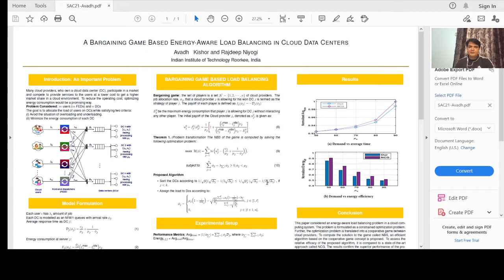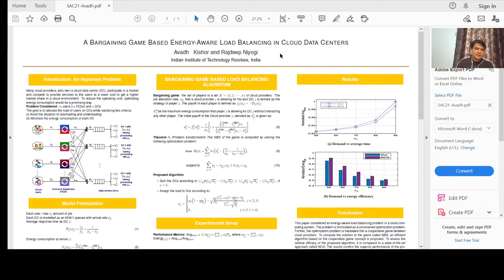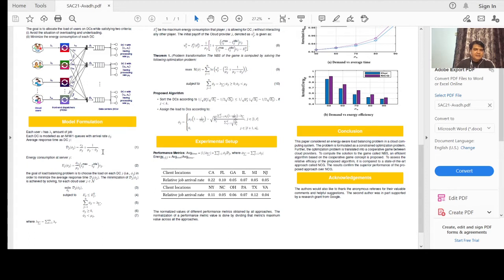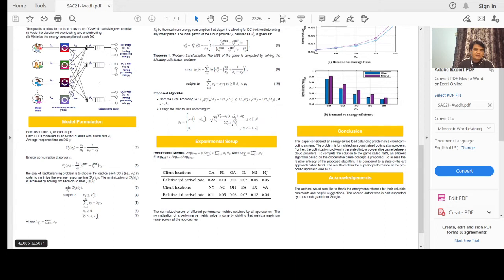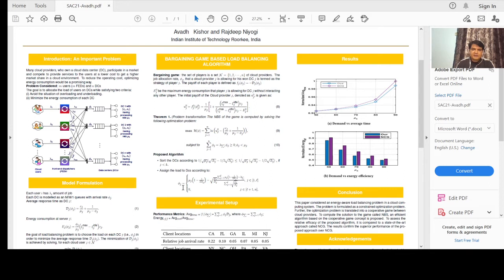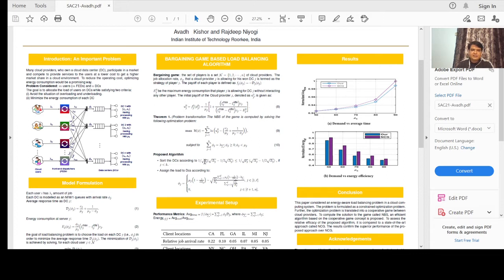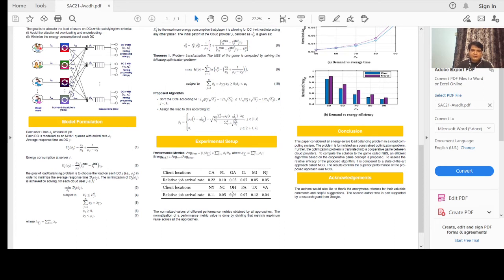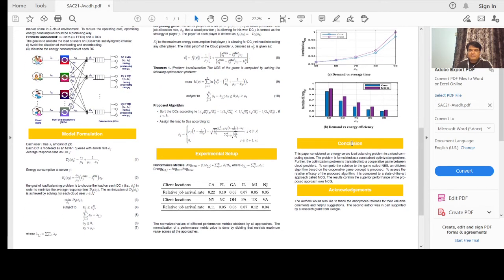Poster1680 Avadh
post